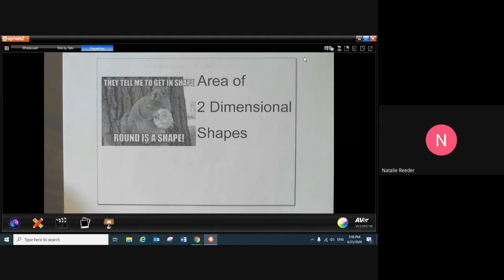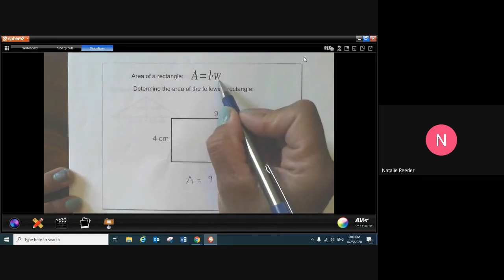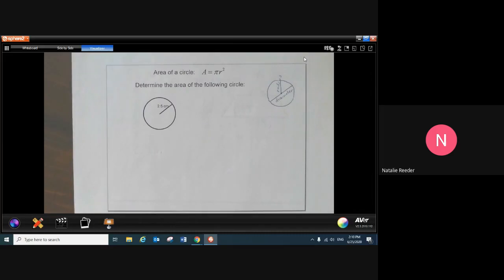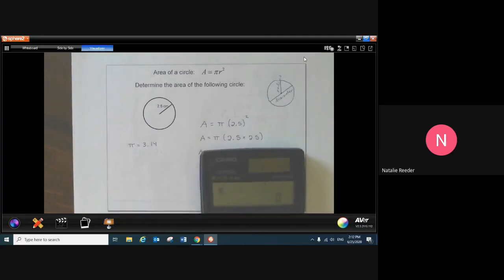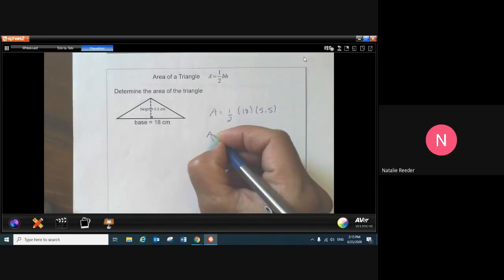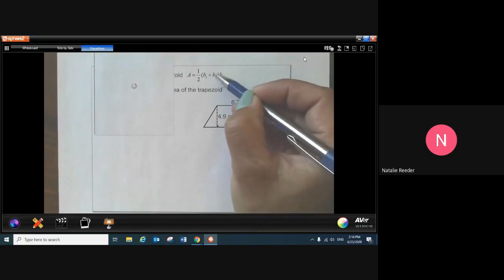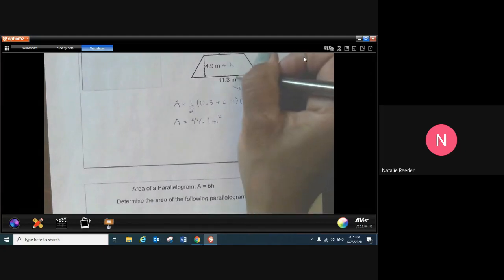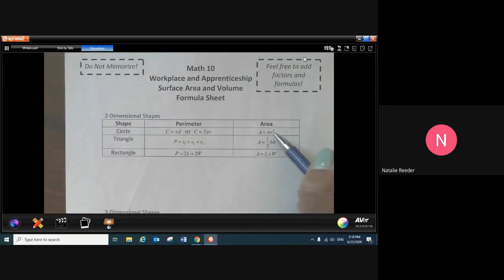10.5 Lesson 1.5 Lesson 1